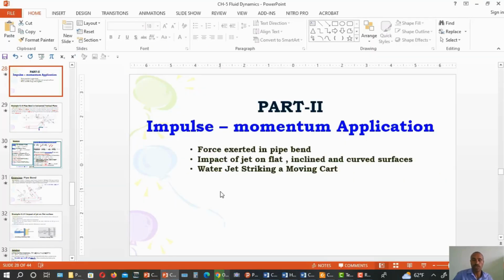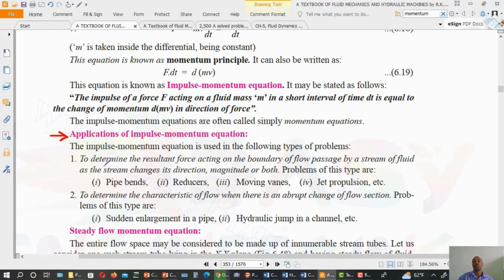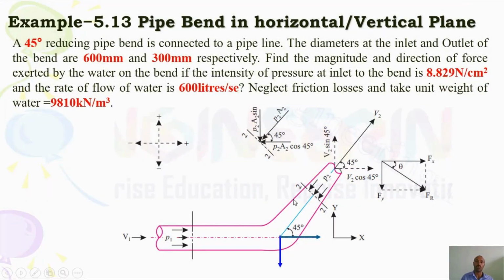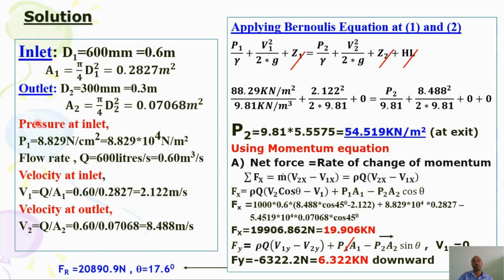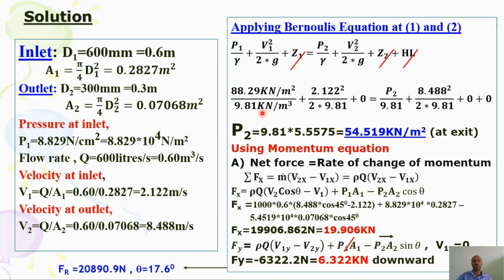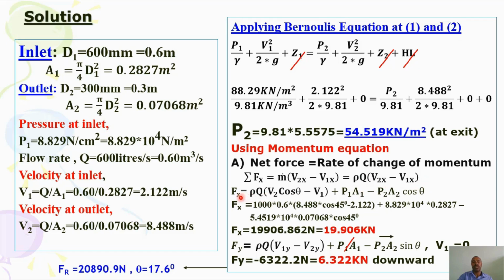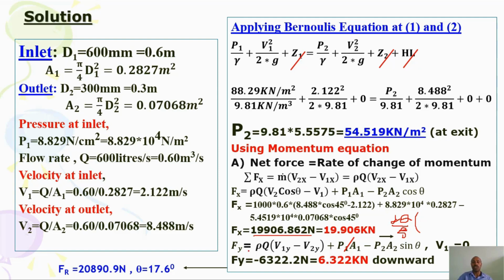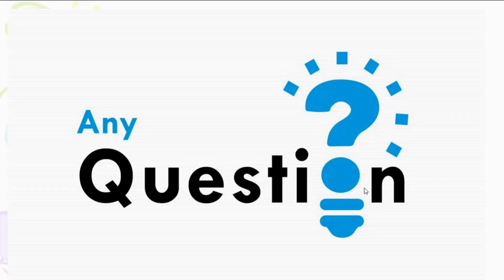Part-4: Impulse-momentum application, force exerted in pipe bend, magnitude and direction of force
Impulse-momentum application, force exerted in a pipe bend, magnitude and direction of force
In this video, I am going to show you how to solve the resultant force acting on the boundary of flow passage (i.e pipe bend, reducers, moving vanes etc..) will be determined by the impulse-momentum equations. And, the velocity and pressure at  the inlet and outlet of the pipe using continuity and energy equations will also be calculated.
In general, On this channel we will be presenting illustrative examples on fluid mechanics and water resource engineering courses and other miscellaneous problems ( i.e hydraulics, open channel, HS , HPE, HM, water resources system analysis, Hydrology, numerical methods and project report writing.